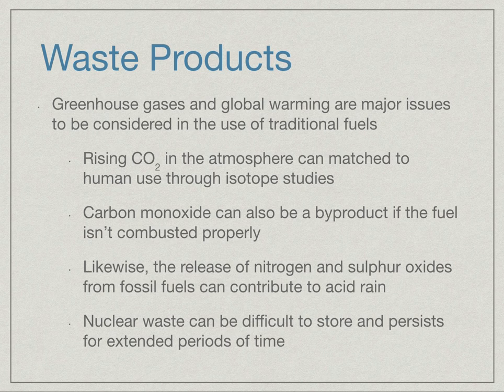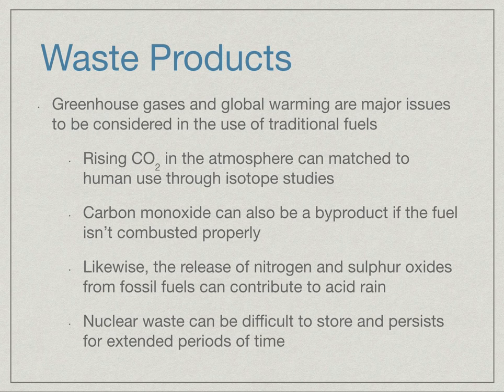Chem 30 2.1 Fuel and Society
How do we evaluate the usefulness of our fuel technology?